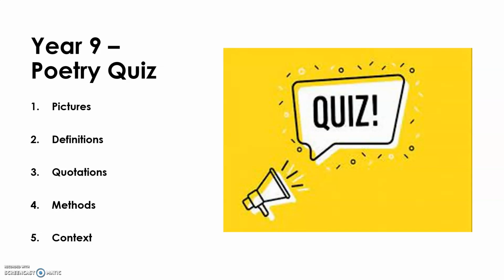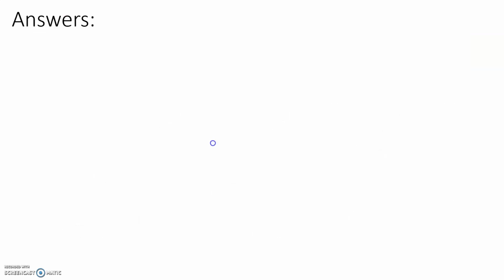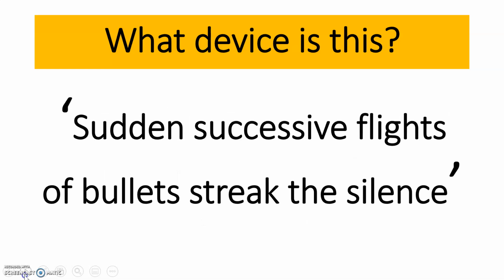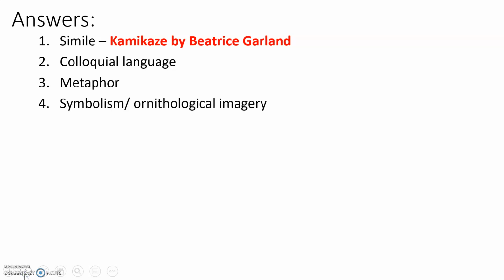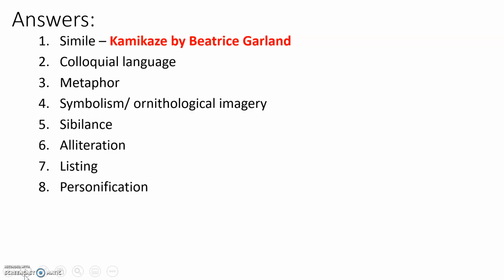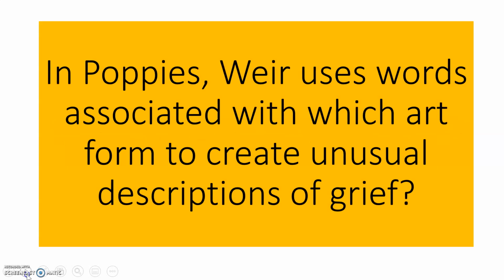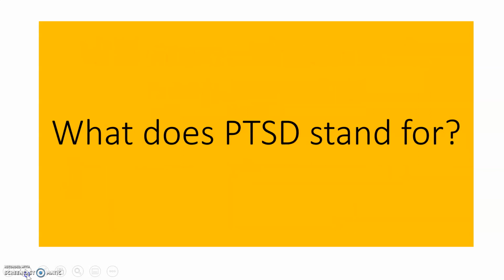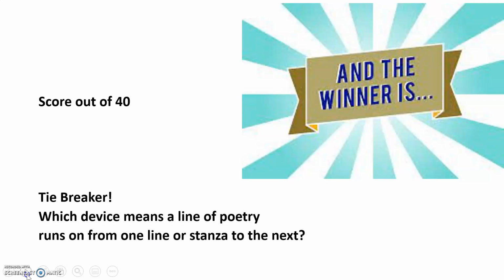Poetry Quiz (part 2)